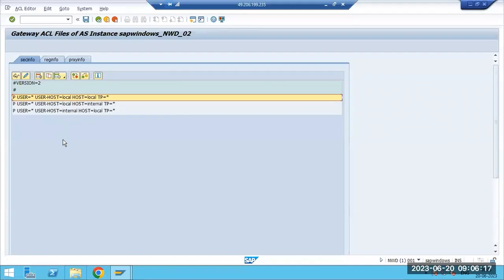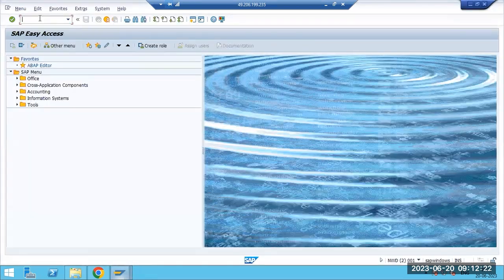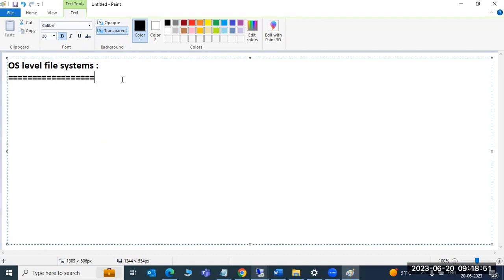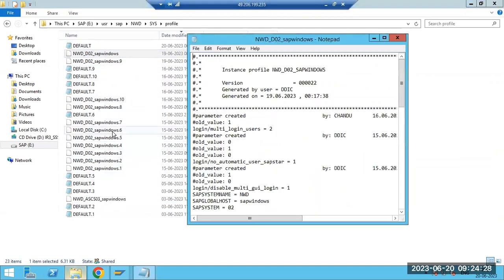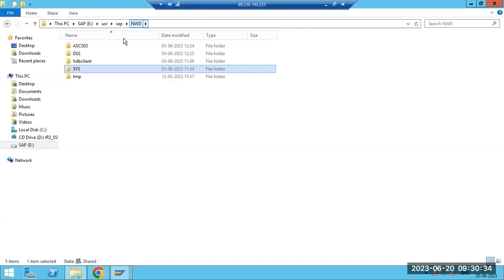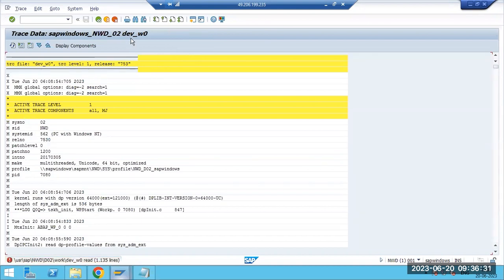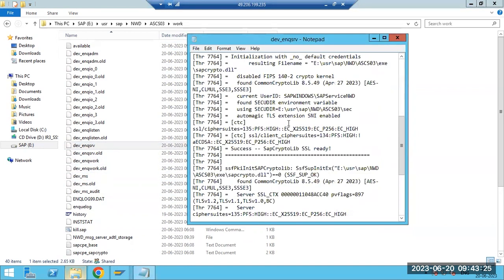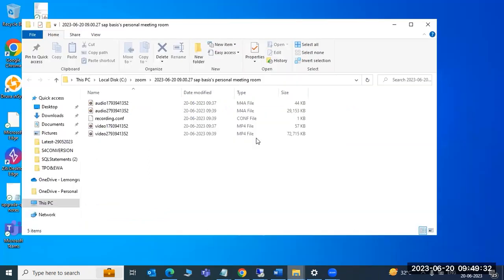SAP BASIS : OS level SAP File systems